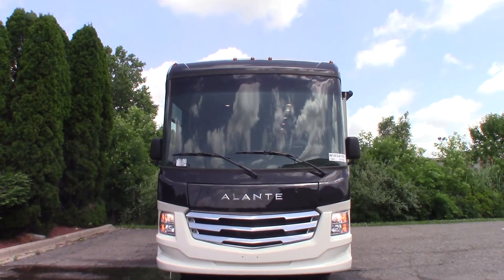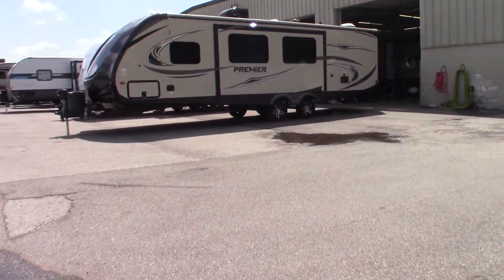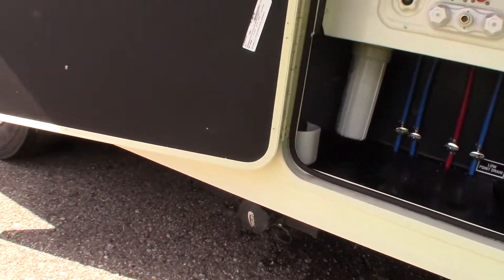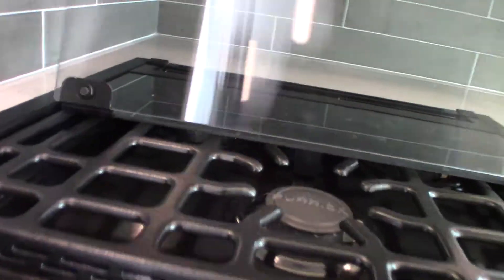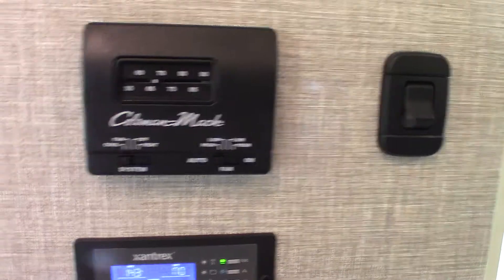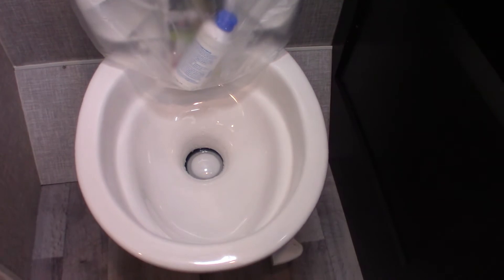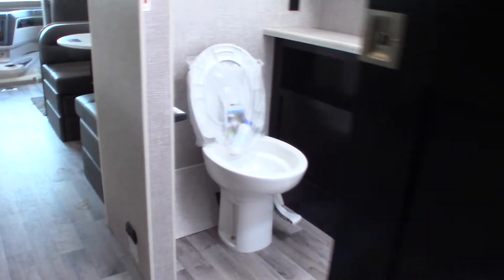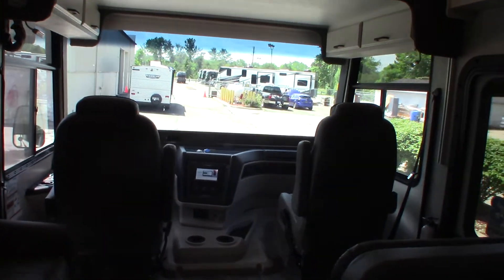2022 Jayco Alante 29S